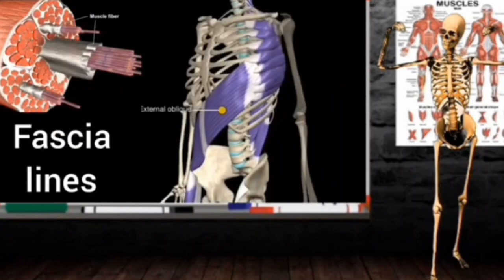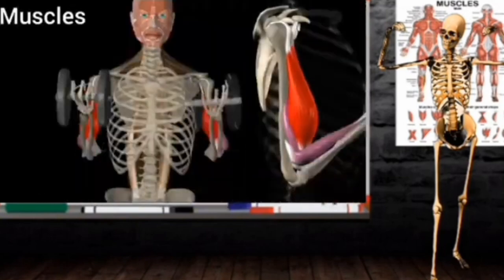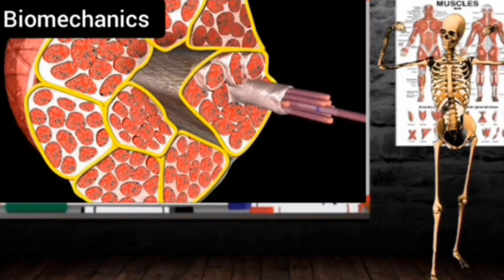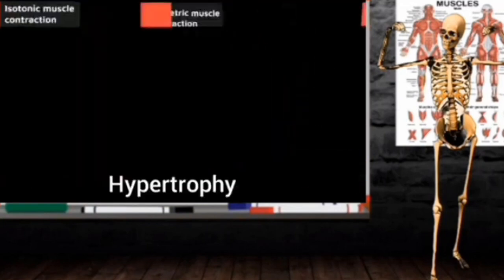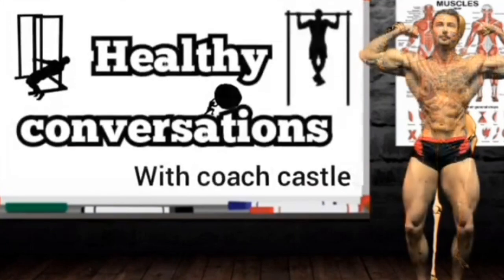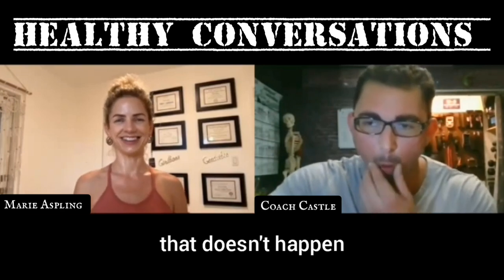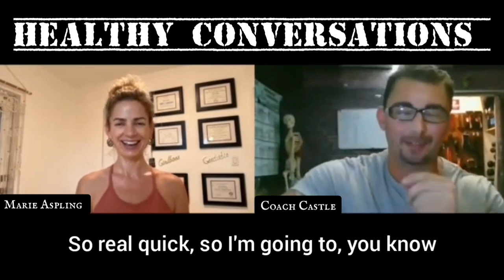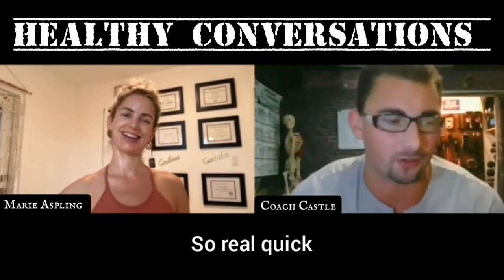correct posture, mind palaces, and mindfulness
Welcome to Coach Castle's Corner

how about my newsletter?

Coach Castle is a highly effective online high-performance coach specializing in training without the need for gym equipment or fancy gadgets.

With expert guidance, just your body weight and basic furniture in your home can lay a strong foundation for muscle building and effective weight loss.

Additionally, he is a well-versed nutrition expert in correcting your microbiome for optimal health and brings knowledge in respiratory health and postural corrections to develop a strong foundation for a healthier lifestyle.

Are you interested in unlocking the secrets behind the perfect diet, exercise program, hypertrophy, and improving your breathing and posture?

Do you desire to maximize your muscle gain using biomechanical science?

imagine having access to comprehensive flashcards to perfect your bodyweight, dumbbell, or cable exercises.

Furthermore, would you like the convenience of a portable gym keychain, enabling you to exercise anywhere in the world?

Look no further! With Coach Castle's amazing collection of books, you can finally delve into the science behind these topics. Whether you prefer to learn about diet optimization, tailor-made exercise programs, or the latest breakthroughs in biomechanics, Coach Castle's books have got you covered.

meet marie
Postural Therapist
Corrective Exercise Specialist
Licensed Massage Therapist, 750 hrs
Movement and Postural Analyst, 200 hrs
Orthopedic Massage Therapist, 100 hrs
Certified Yoga Instructor, 200 hrs
MS in Biomedical Science, Lund University, Sweden
founder of balans
Marie Aspling was born in Africa, raised in Sweden, and has been a resident of Boston since 2004. In 2010 she opened Balans (“balance” in Swedish), with the mission to reform the health and wellness industry.

With her MS degree in Biomedical Science, and after two years into her PhD in Stem Cell research she left her position to change career path. After observing so many health issues, and with a heart in health, she was determined to dedicate her life to inspire for a healthier lifestyle. Marie’s mission is to empower individuals with self-care therapies to support their health and wellbeing. She loves working with people and watch them transform into healthier, more alive and radiant human beings. Balans is a lifestyle that helps thousands of people today.

Marie is a passionate woman poised to share her knowledge and experience. With her innovative mind, she does it in a way that has never been done before.